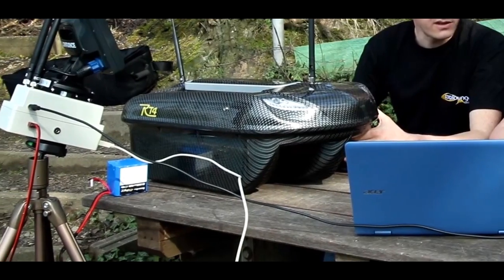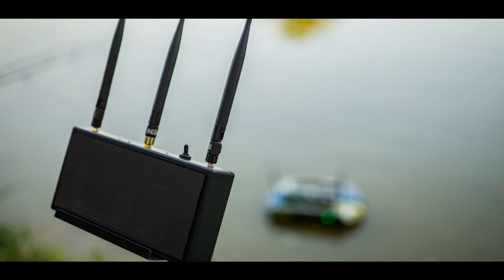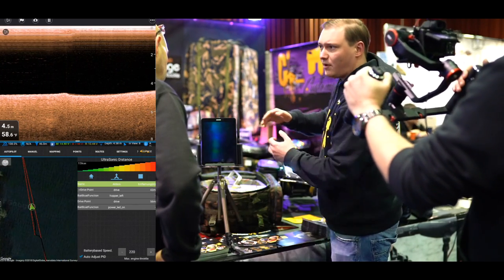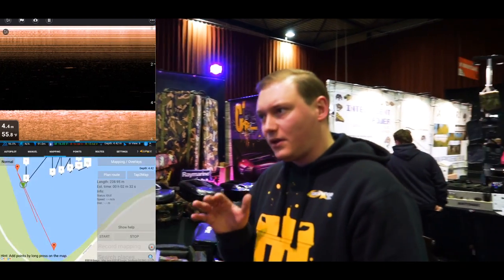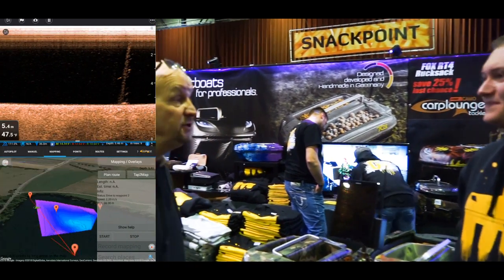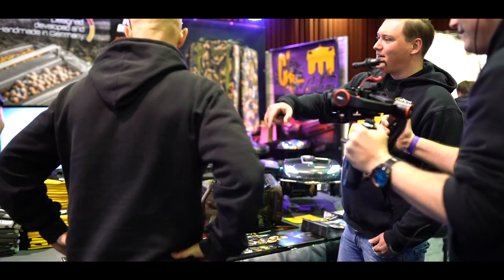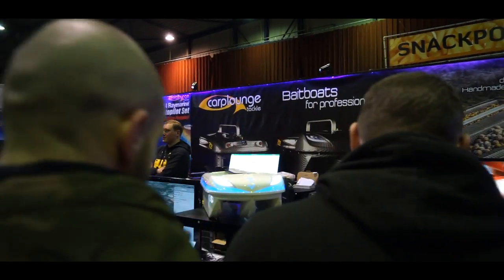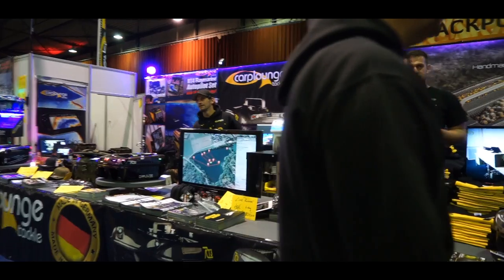carplounge @Zwolle2018 [EN] Ian Russell (AVID): RT4 Raymarine Autopilot GPS Mapping Baitboat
Carplounge @ Carp Zwolle 2018 - Aftersales Manager Daniel Radmacher and Avids Ian Russell about the new Raymarine-GPS-Autopilot Set with 3D Mapping.